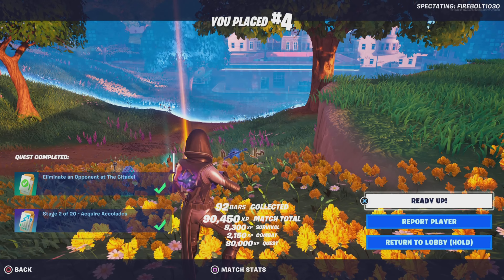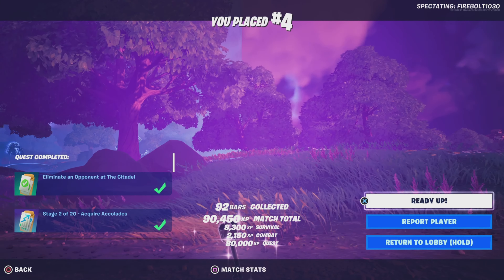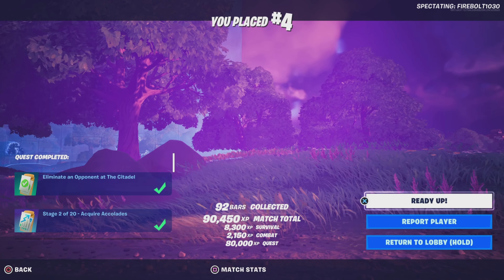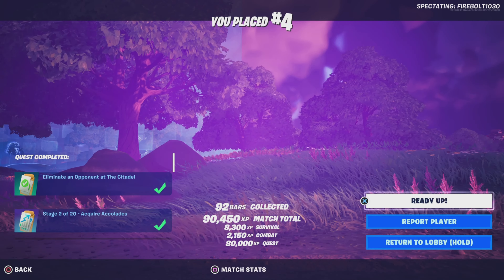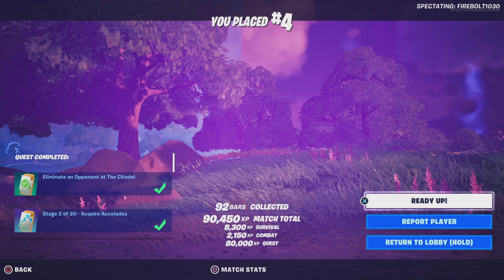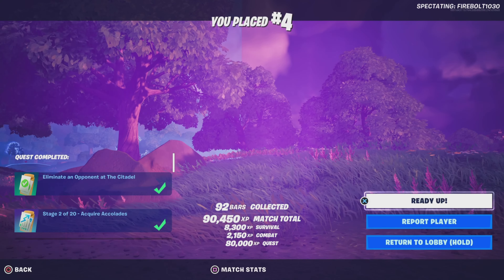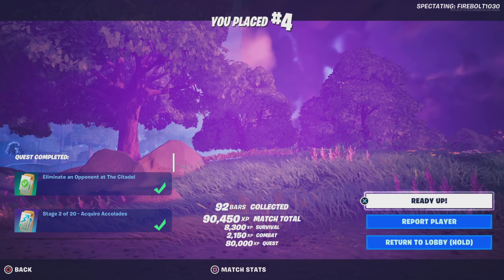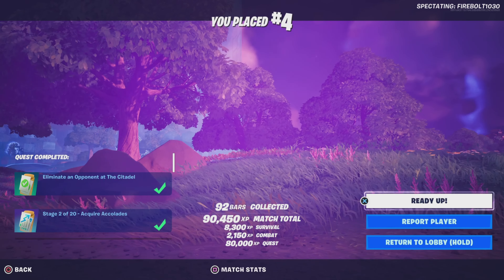There's A GUN JAMMING Bug! Here's The Proof... | Fortnite C4S2 | Gameplay Mini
So there's a gun jamming bug in Fortnite that stops your gun from firing rounds at the most inconvenient moment. I went back and ran the video through an editor, to slow down the footage, and really demonstrate the bug in action. Even though the "natural explanations" that I discussed in the second half of the video was irrelevant--seeing as I exposed the bug so gracefully in literal 4k--the video was obviously recorded before I edited it, which means that I was currently unaware (at the time) that I would edit it afterwards, which deemed my explanation of potential causes of the bug pointless and irrelevant.

This Gameplay Mini is public.
Please visit my playlists for ALL Gameplay Minis.